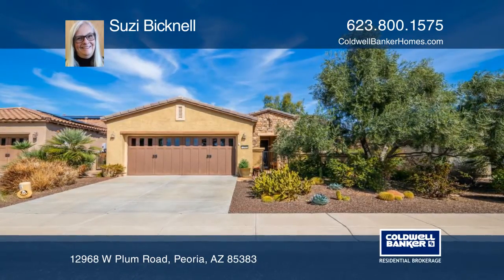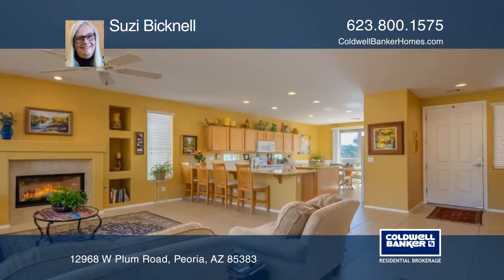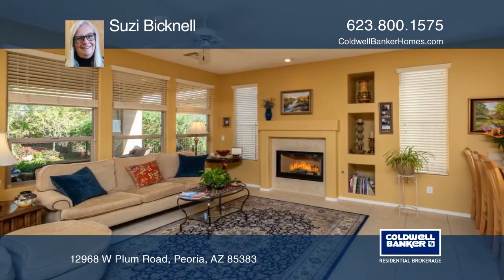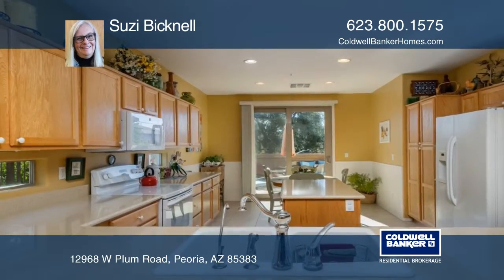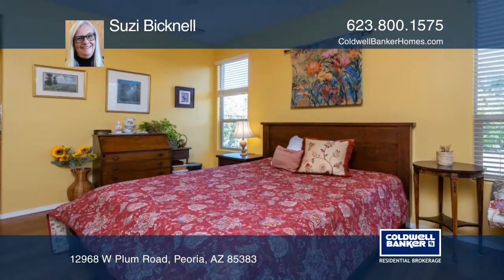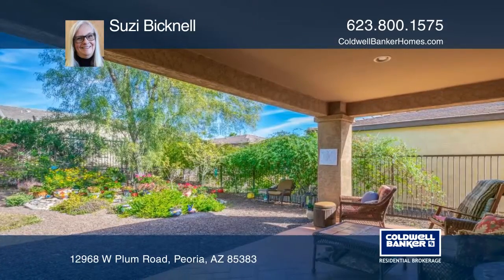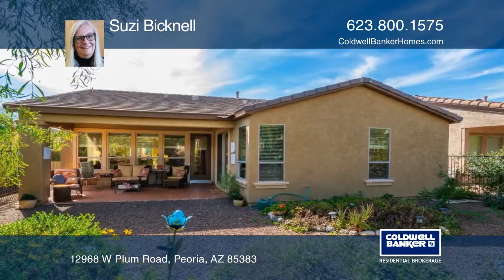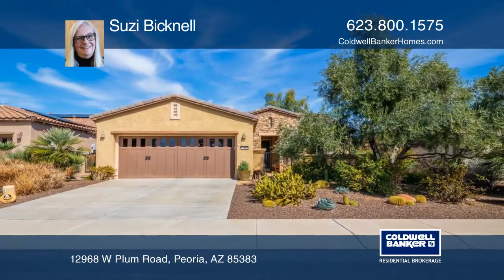12968 W Plum Road Peoria, AZ | ColdwellBankerHomes.com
12968 W Plum Road, Peoria, AZ

This beautifully appointed two bedroom, two bath home has an open concept with easy flow between the great room and the den. Amenities include a gas fireplace, an eat-in kitchen, quartz countertops, pull-out cabinet drawers and a French slider onto a private courtyard. Well-positioned windows and sl